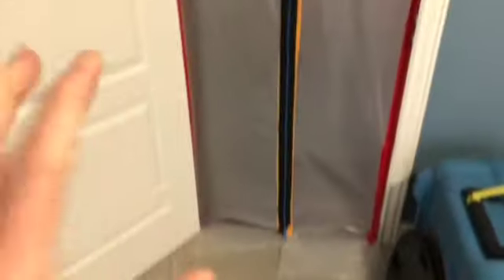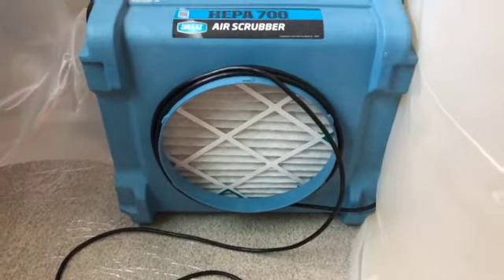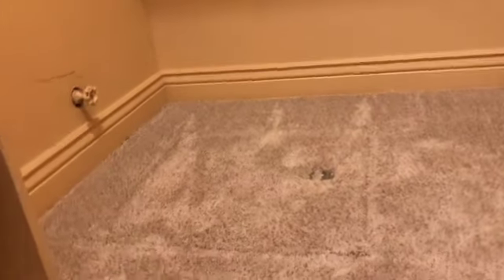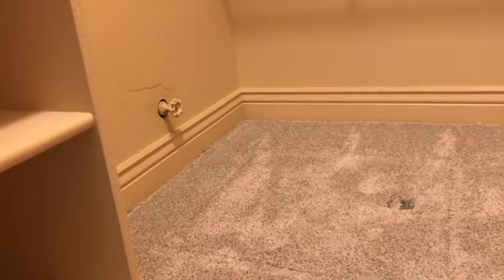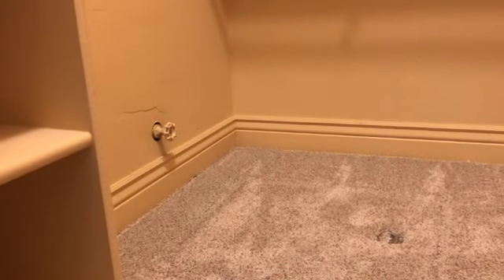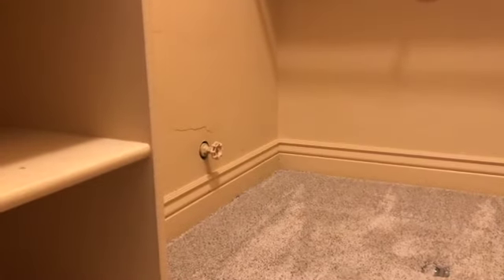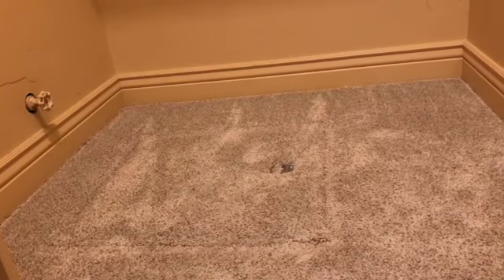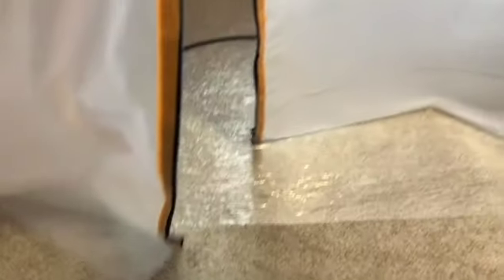The RIGHT way to set up containment for mold remediation!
Going through mold remediation?  Make sure you hire a 3rd party to oversee the work.  Not all remediation companies are great, in fact, most are pretty horrible.  But there are some great ones out there.  You just have to make sure they do it right.  This company did a great job with its containment!

Learn more about the health of your home at my